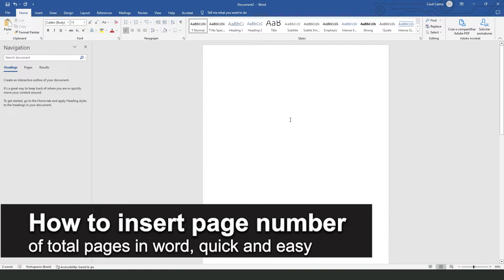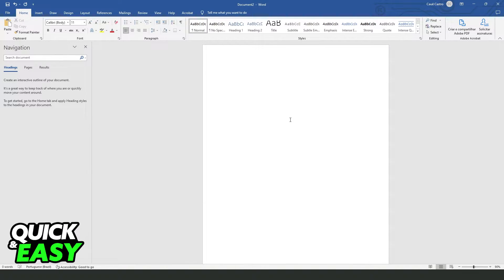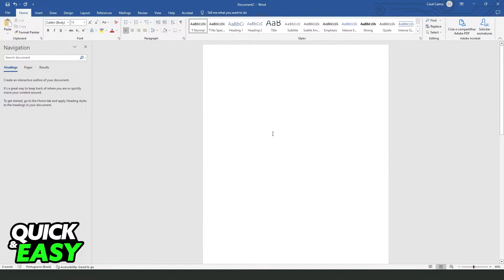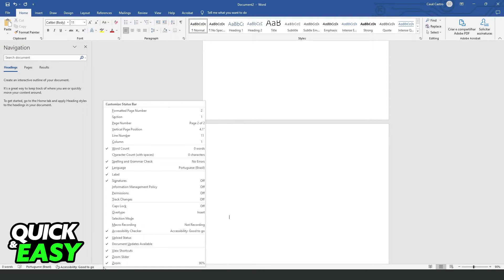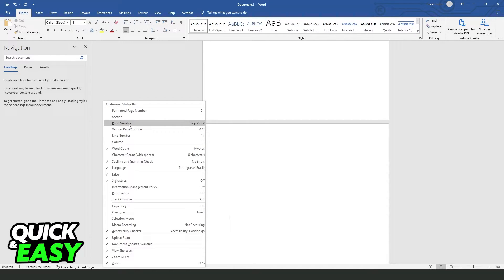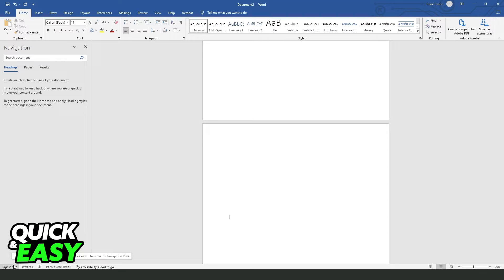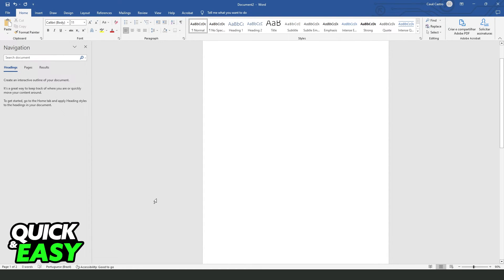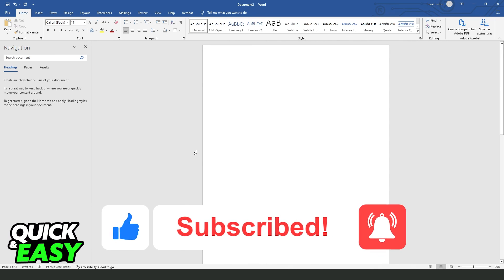How To Insert Page Number Of Total Pages In Word [EASY!]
In this video I will show you how to insert page number of total pages in word.

I hope I have helped you with the video!